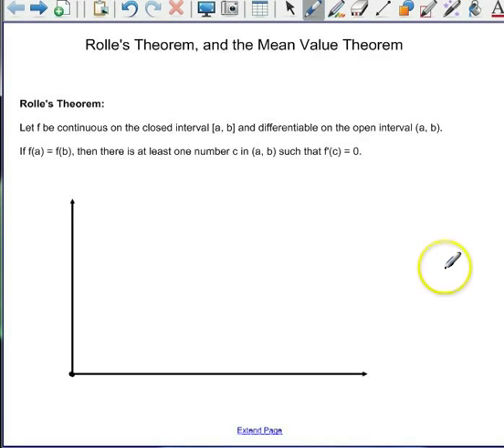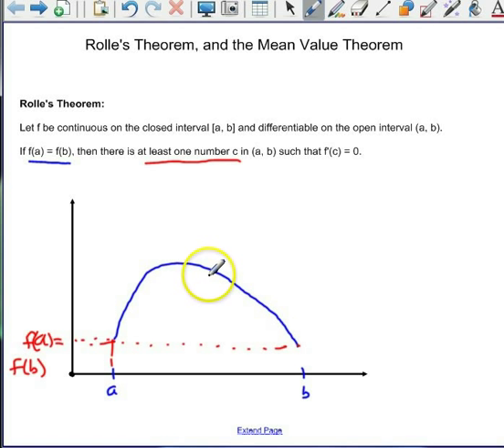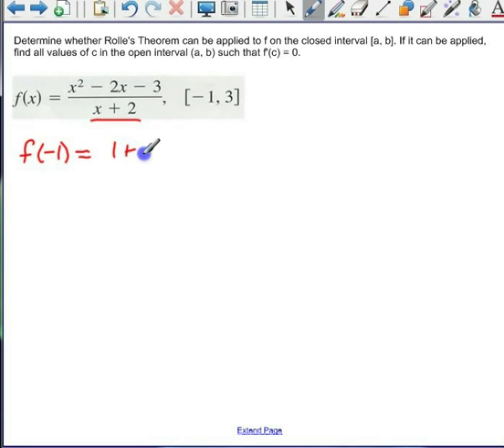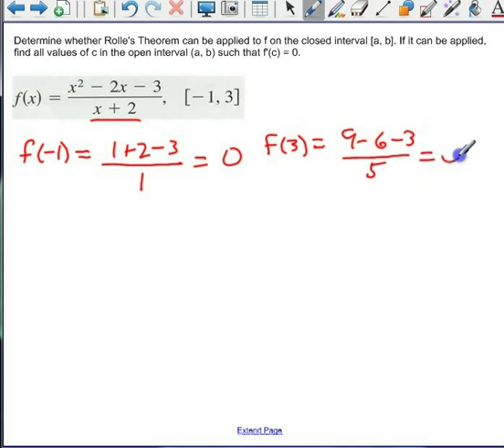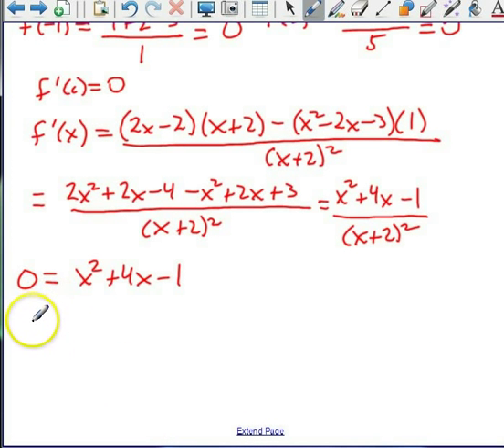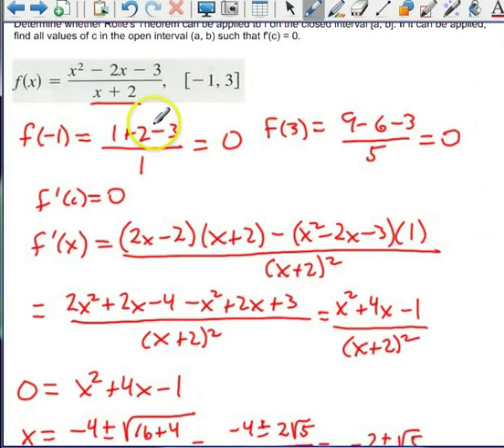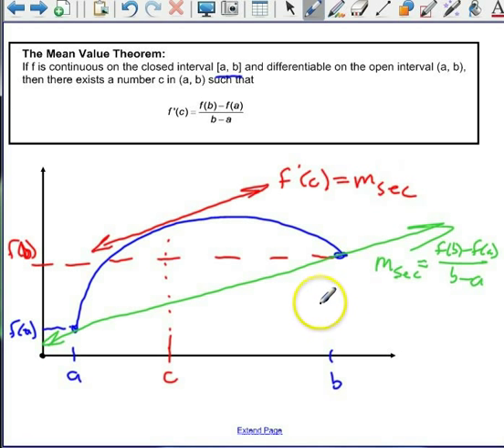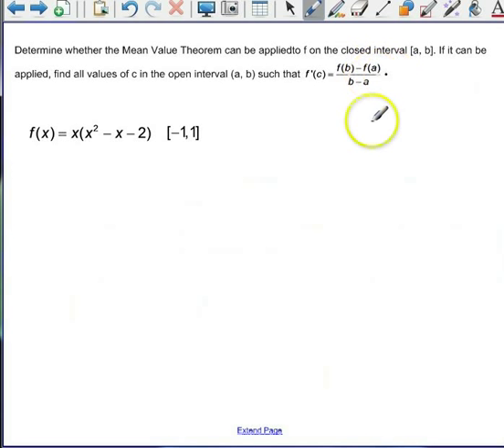Rolle's Theorem & The Mean Value Theorem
An explanation of what Rolle's Theorem and the Mean Value Theorem are, with some examples of how they can be applied.